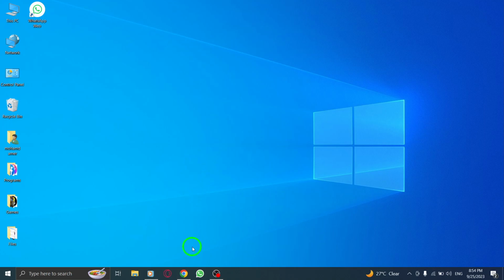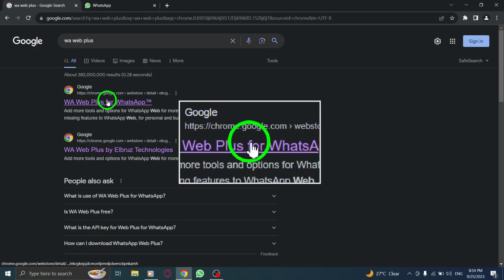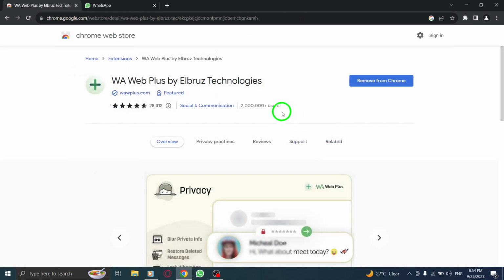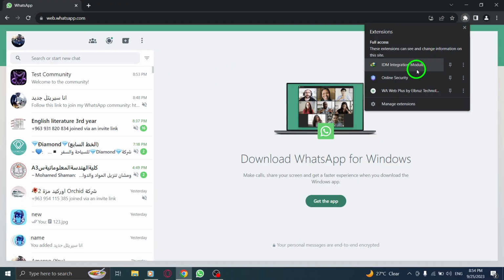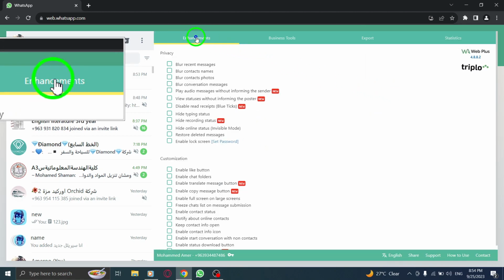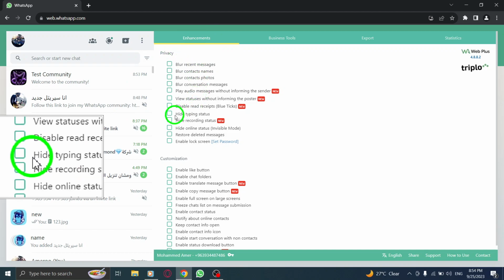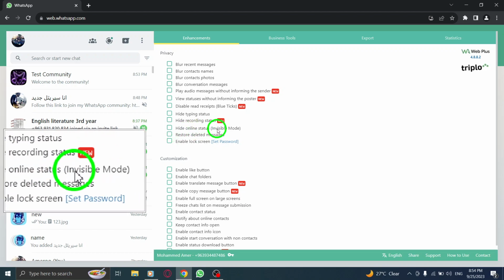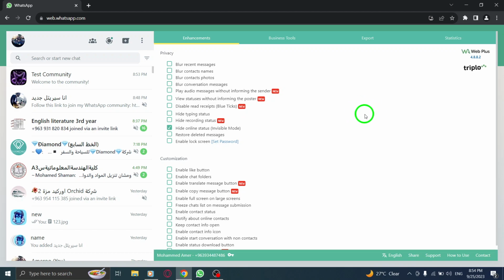How to Hide Online Status on WhatsApp Web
Learn how to hide your online status on WhatsApp Web with this step-by-step tutorial. Follow the instructions below to maintain your privacy and control who sees your online activity:

1. Open Chrome
2. Type in the search bar "wa web plus for WhatsApp"
3. Click on the link that is for Google Chrome
4. Download the extension
5. Open WhatsApp
6. Click on the extension from the toolbar
7. When it opens, go to the Enhancement tab and in the privacy section check the box next to Hide online status (Invisible mode)

By hiding your online status, you can browse and use WhatsApp Web without others knowing when you are online. Take control of your online presence today.